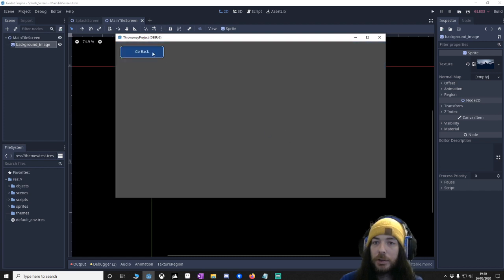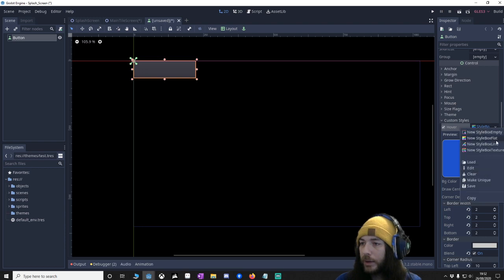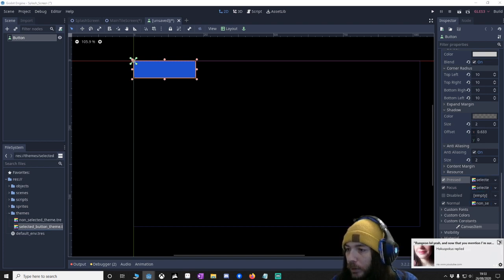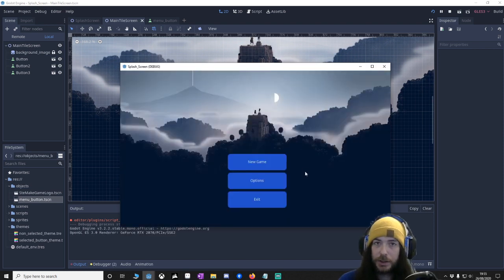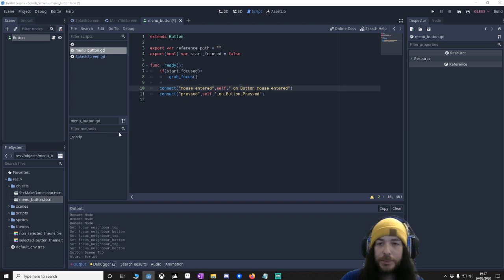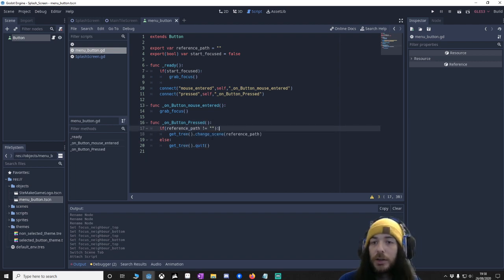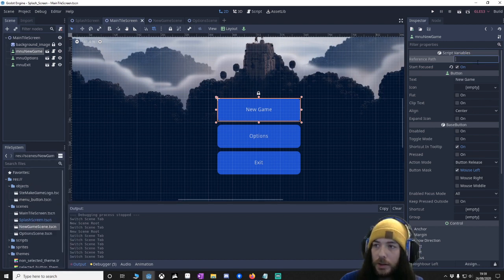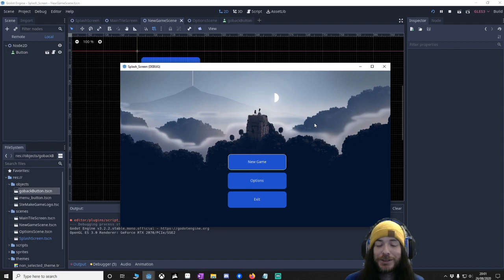GODOT Menu System tutorial using button themes 20 lines of code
Simple menu screen using buttons and built in functionality